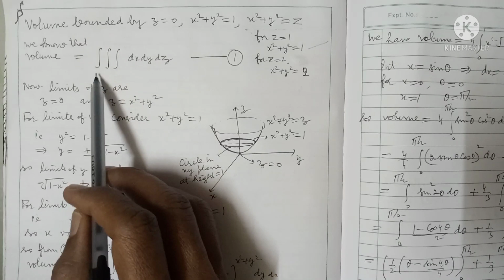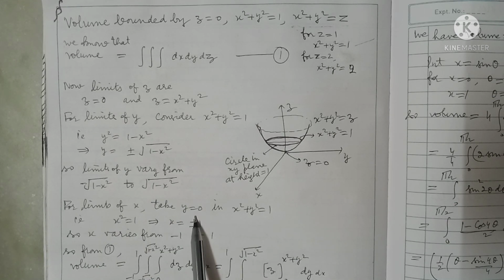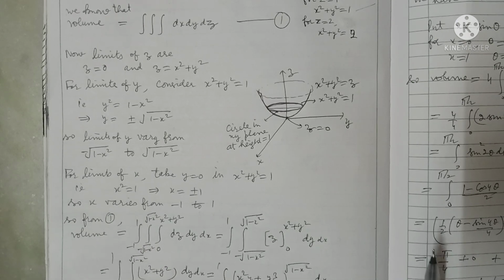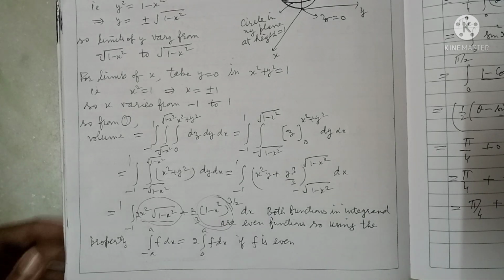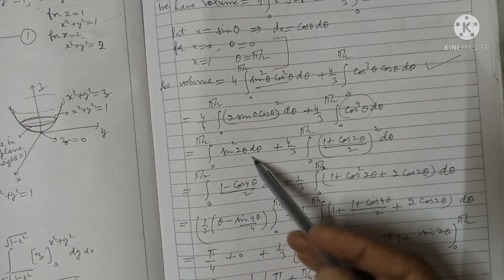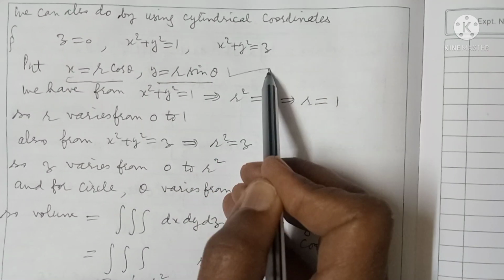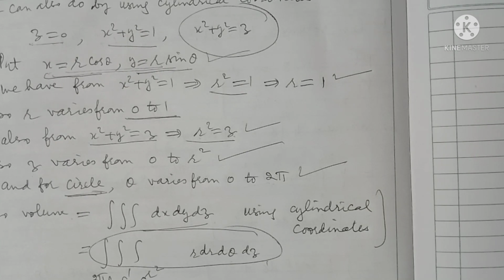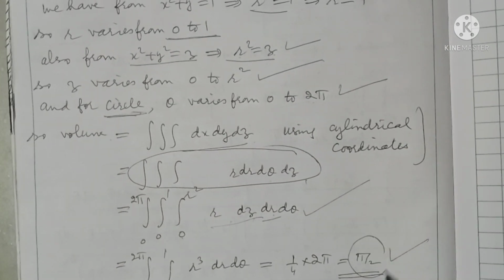How to find volume bounded by z=0 , x²+y²=1 and x²+y²=z using two different methods